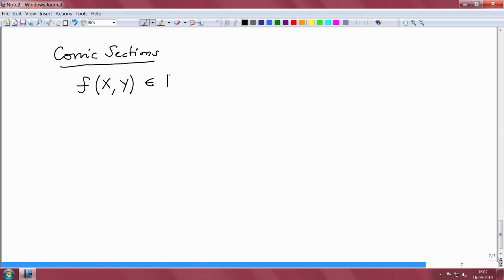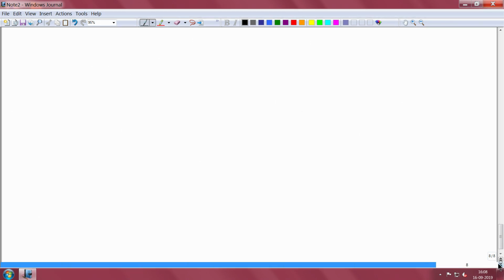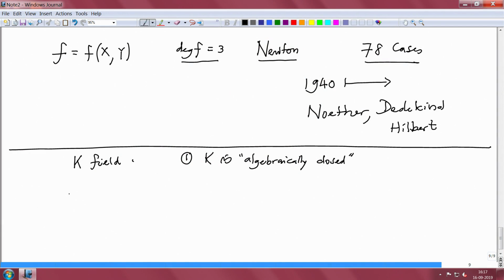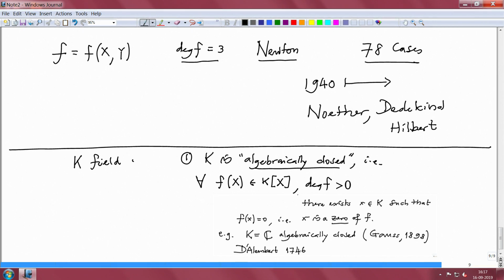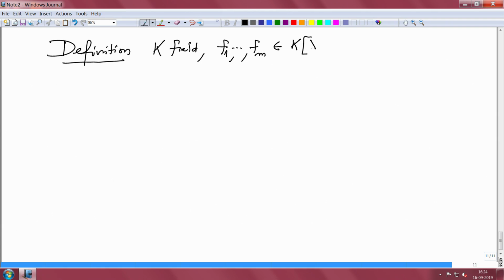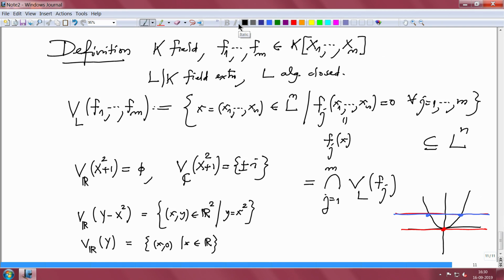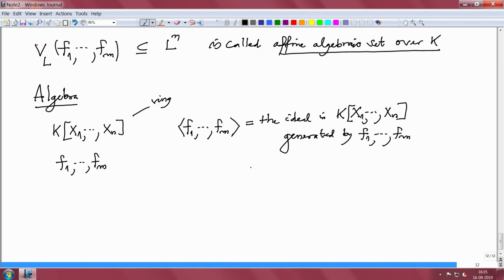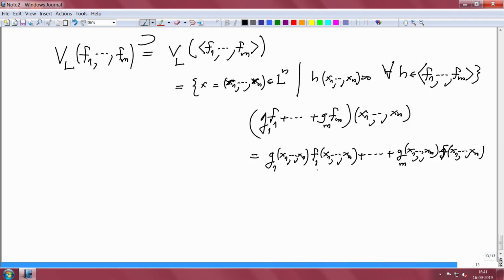noc20 ma20 lec02 Definitions and examples of Affine Algebraic Set